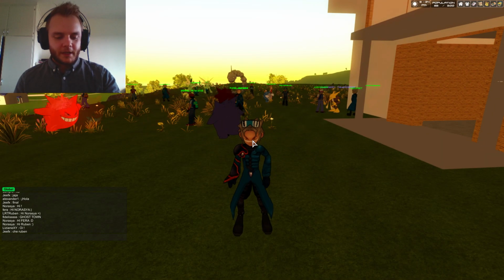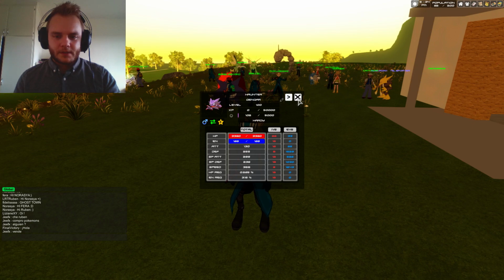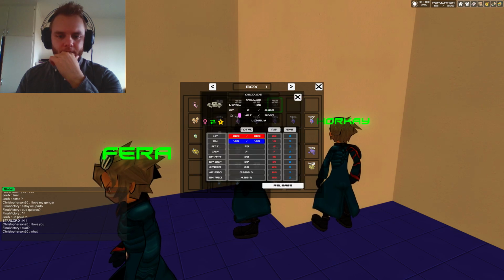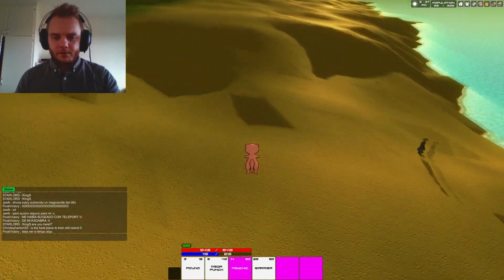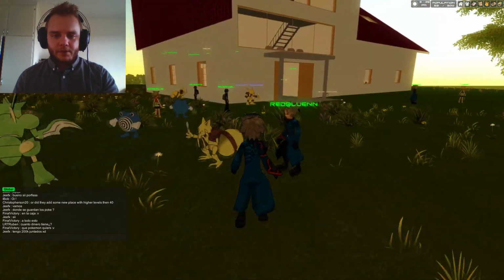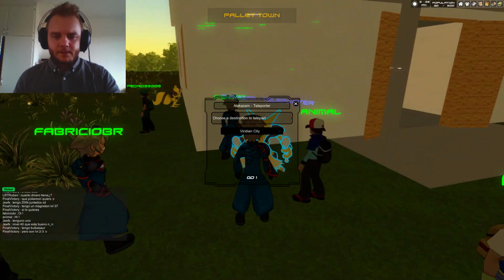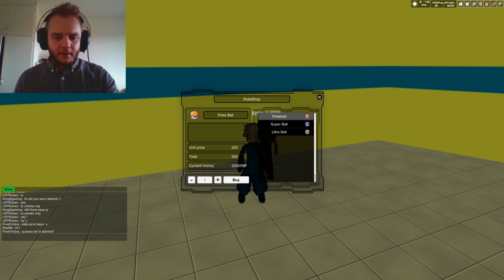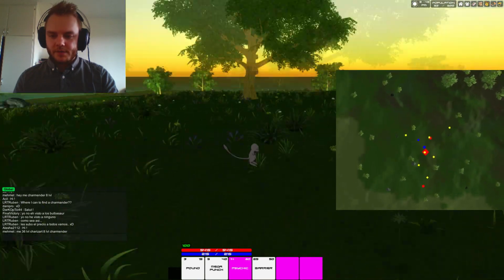THE NEW WORLD! UPDATE! - Pokemon MMO 3D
A brand new update is out, and the game has become way bigger. New Pokemon has also been added +  new evolutions!

How to get the game:

Search "Pokemon MMO 3D" on Google.
Go to the first link, then go to Downloads.
Install the game and make a new user.
Welcome to Pokemon MMO 3D :)

(Top donators will be added to my friend list :)

➜ Roblox: KingSgamingPlays
➜ PSN: h_ack88
➜ Steam: stianlegend